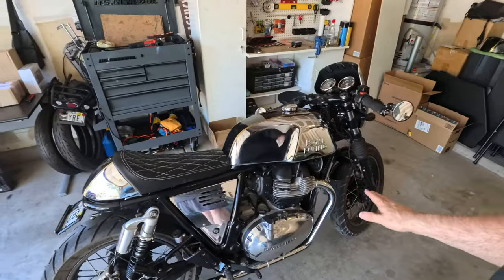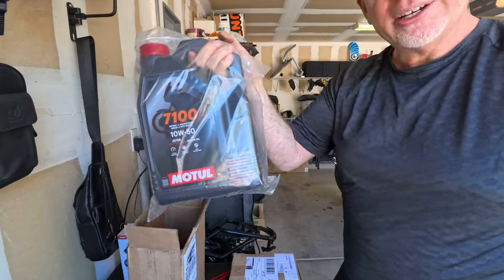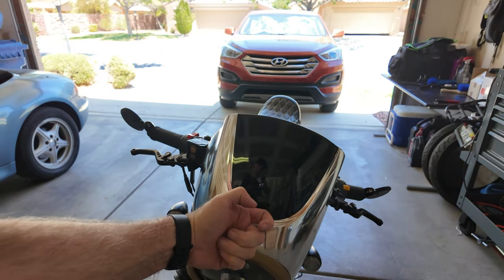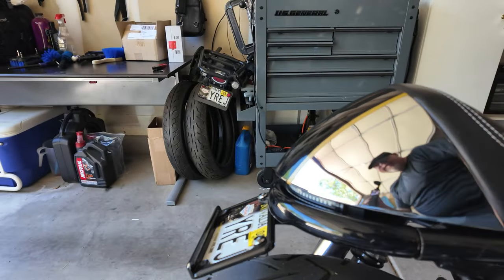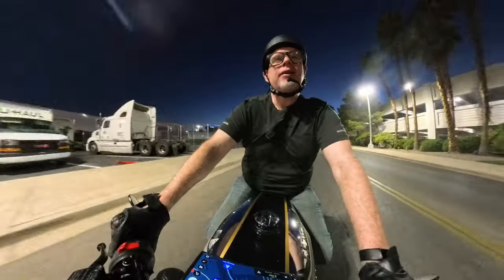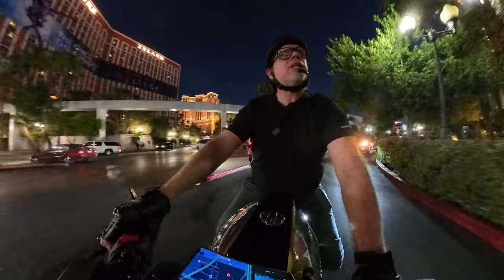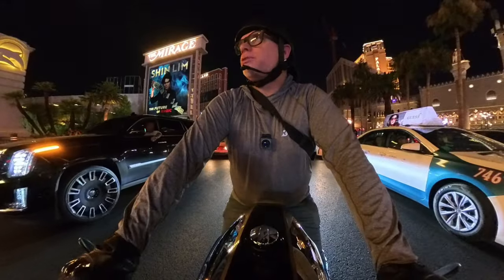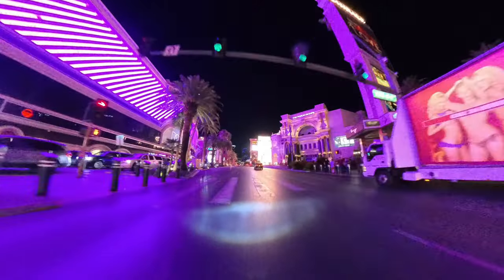HOT Ride in Las Vegas | Clean my Royal Enfield 650 Motorcycle | Watch Copa America & Beatles LOVE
It was a good day - Gave my Royal Enfield Continental GT 650  a detailed cleaning before riding over to the Allegiant Stadium for the Copa America quarter-finals soccer game between Uruguay and Brazil. Snagged a last minute ticket for the final performance of the Beatles LOVE cirque du soleil show at The Mirage before the casino and hotel closes later this month.

Insta360 X4
Insta Ace Pro
DJI Pocket 3 (vlog camera)
DJI Mic 2

▬ Vlog Chapters  ▬
00:00 Vegas Heat
01:10 Motorcycle Plans
03:420 Cleaning my Royal Enfield
04:56 Ride to Allegiant Stadium
06:34 Copa America game
07:37 Ride to The Mirage
10:16 The Beatles LOVE
10:47 Ride the Las Vegas Strip